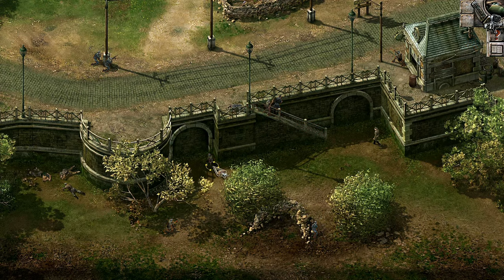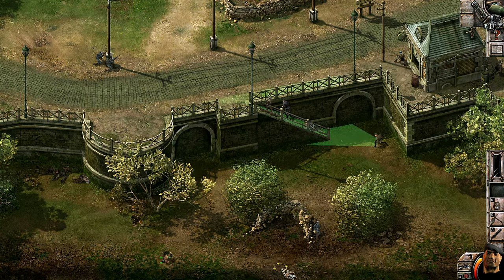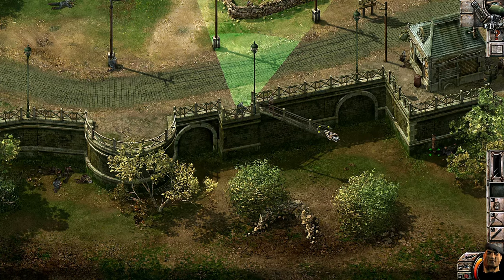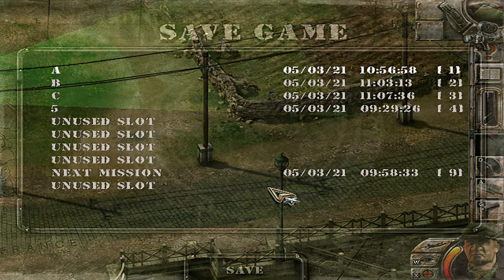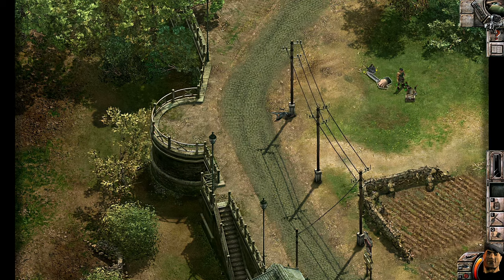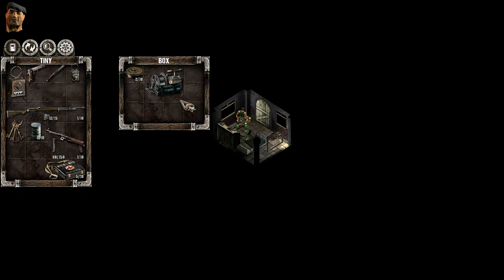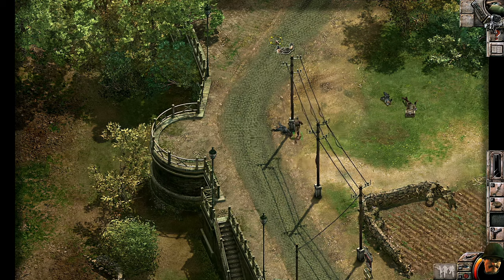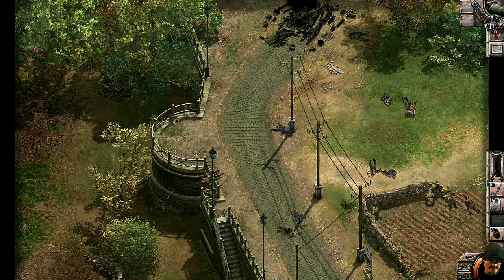Training Camp 2 | COMMANDOS 2 P2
Part 2 of my Commandos 2: Men of Courage full pc gameplay walkthrough, played on Very Hard Difficulty, in tutorial level mission 2, Training Camp 2. Objectives: Obtain the key, Contact your allies, Use the enemy radio, Defend against the enemy attack, Destroy the enemy tank, Obtain the contents, Position the allied soldiers with Tiny, Green Beret, Inferno, Sapper, Tread, Driver. This is the original game upscaled by AI to HD 1440p, not the remastered / hd remaster version. This series features commentary and will include all missions and can serve as a guide (tips and tricks) or review.

00:00 Briefing
00:39 Explaining my strategy
01:16 The forest
06:35 Around the house
11:31 Near the fields
13:05 In the house
15:10 Preparing for the invasion
18:38 The invasion

Commandos 2 Men of Courage features a soundtrack ost music (love the menu music btw), extra bonus missions (unlock by collecting bonus books photographs), cheats cheat codes (gonzoandjon) and key codes, complex keyboard controls, cutscenes, multiplayer coop is possible. Commandos 2 is an old game and was released on PC (playable on windows 10), ps2 playstation 2, xbox and mac osx (rumors to be released for nintendo switch, android, ios iphone ipad, ps4, ps5). This is a let's play series, not a trailer or longplay.